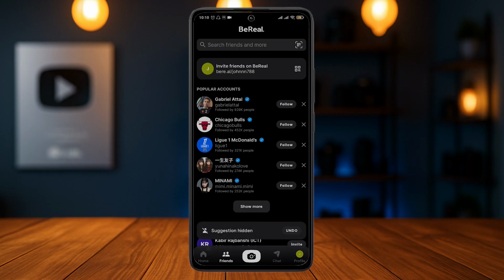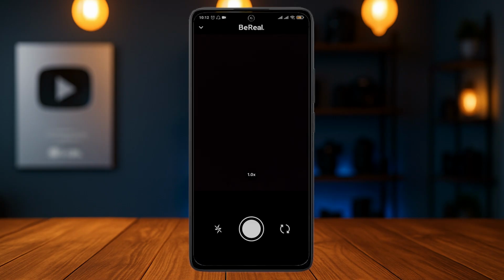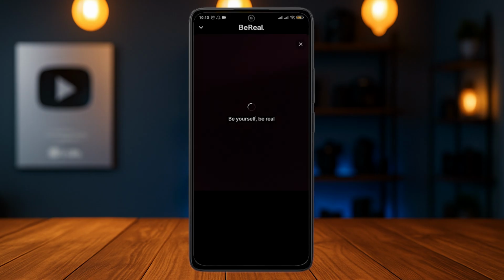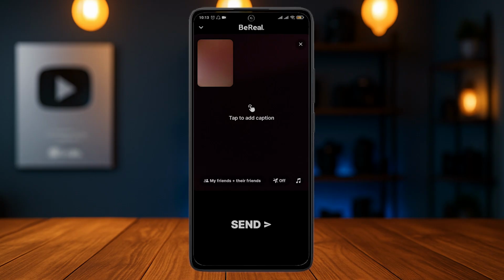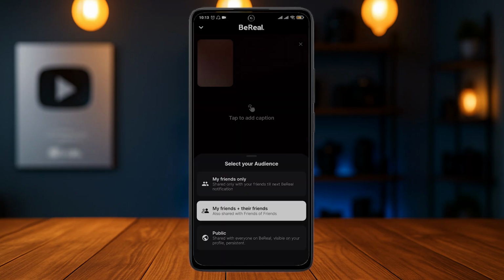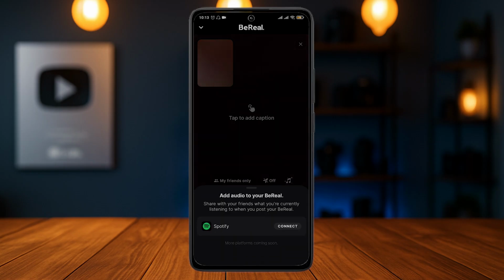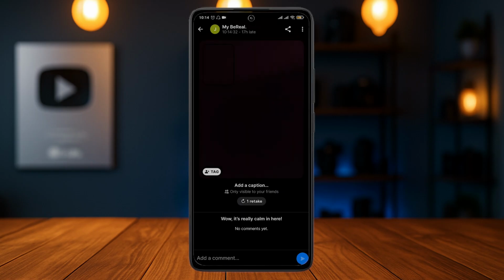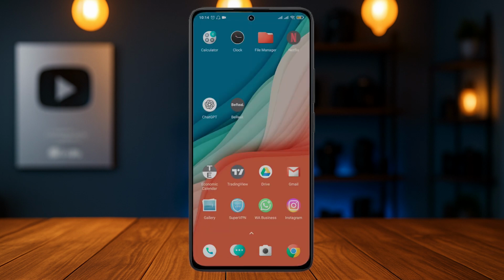How To Post On BeReal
In today’s video, let’s take a look at how to post on BeReal. If you’re new to using the BeReal app and haven’t shared your first post yet, I’ll walk you through each step so you can easily capture and share your authentic moments with your friends or the public.

To start, open your BeReal app and tap on the camera icon located at the bottom center of the screen. This will open your camera. BeReal will first use your back camera to take a picture, and then automatically switch to your front camera to capture a selfie — showing both perspectives at the same moment.

Once your photos are captured, you can customize your post by selecting your audience visibility. You can choose to share your BeReal post only with your friends, with friends of friends, or publicly so anyone on BeReal can see it. This gives you full control over who views your post.

BeReal also allows you to add music or connect Spotify to your post for a more personalized touch. Once you’ve set everything the way you want, tap Send, and your BeReal will be instantly uploaded. You’ll then see it appear on your Profile section and at the top of your Home feed.

That’s all for this quick BeReal tutorial! Now you know exactly how to post on BeReal.